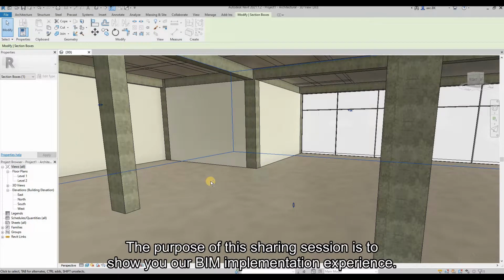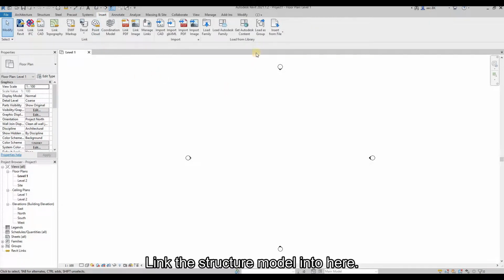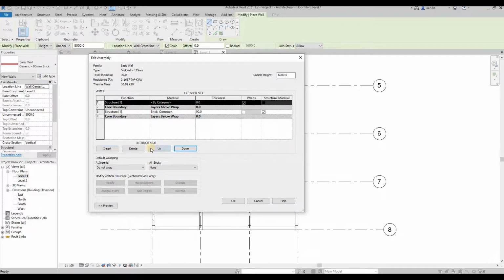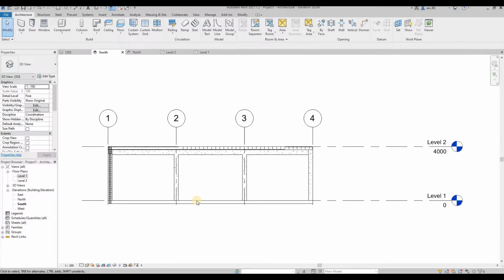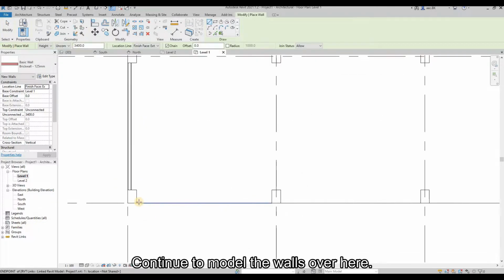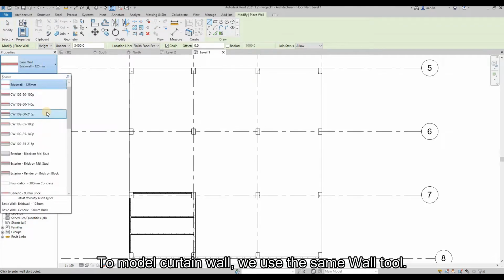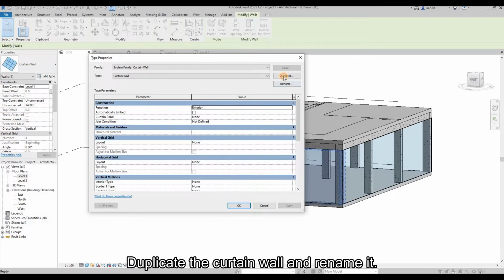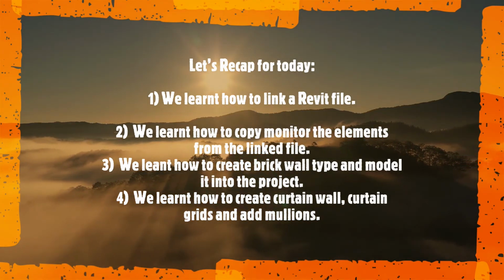BIMKLUE REVIT TUTORIAL - MODELING OF ARCHITECTURAL WALLS AND CURTAIN WALLS